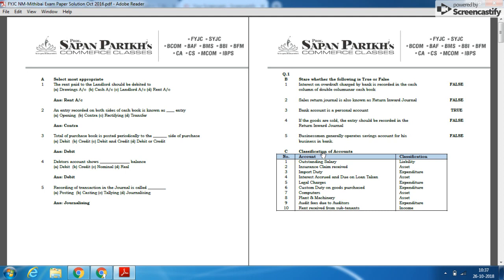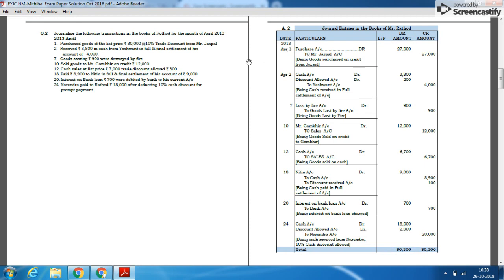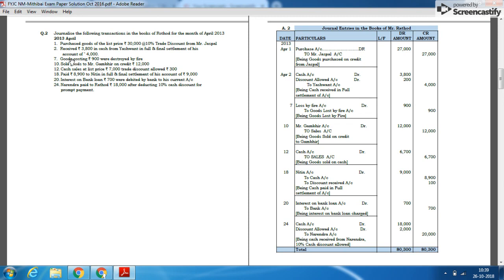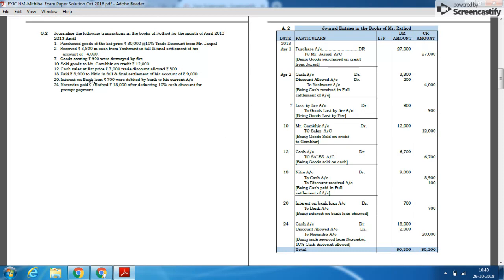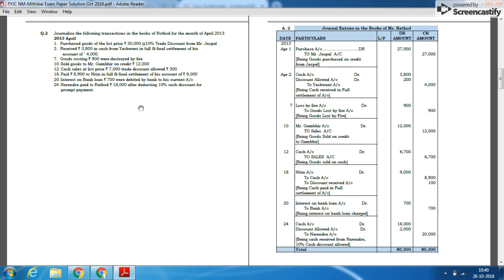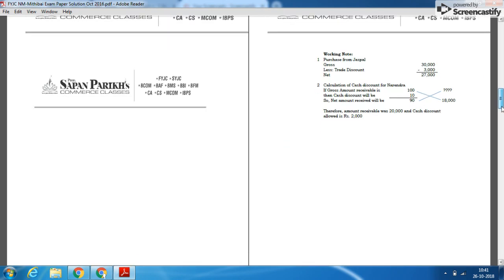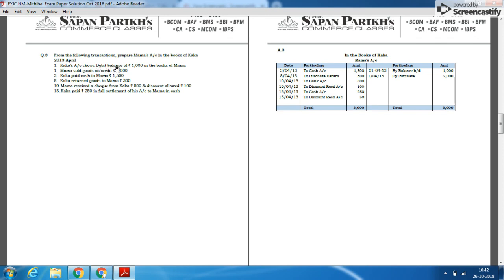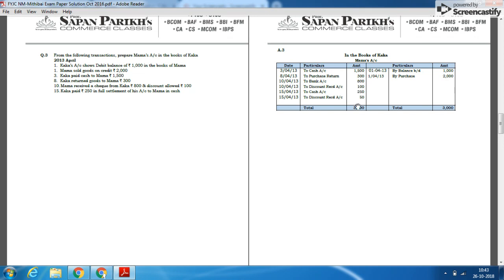NM Mithibai FYJC Accounts Paper Solution of Oct 2016 Part I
Narsee Monjee College of Commerce and Economics and Mithibai College past Papers fully solved.. This solved paper will be extremely useful to the students for revising entire accounts before the exam.
Link of the PDF Solution